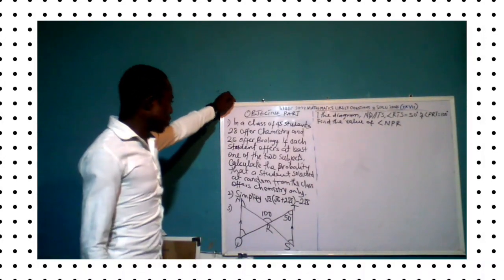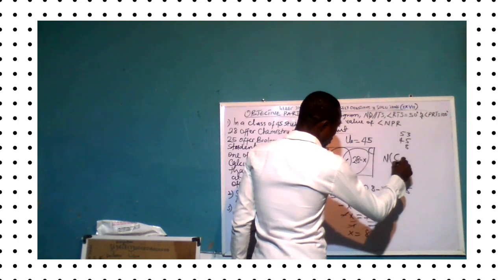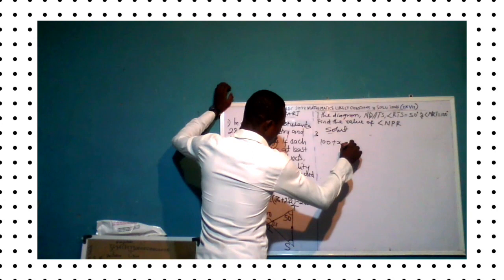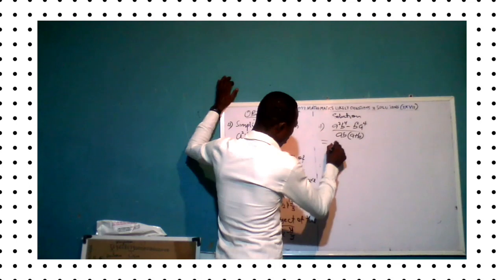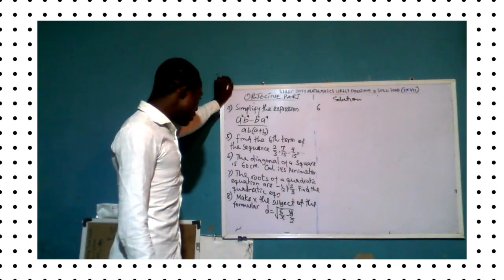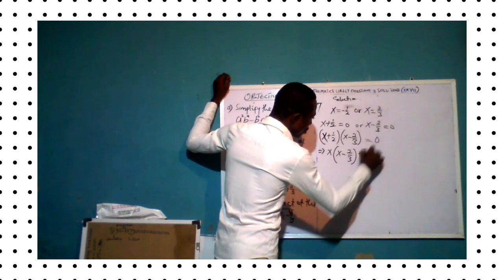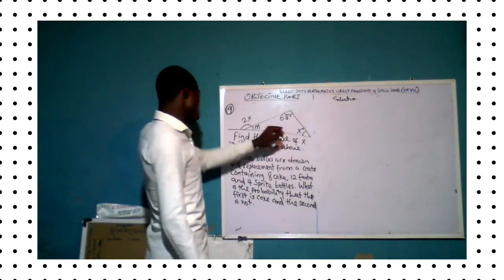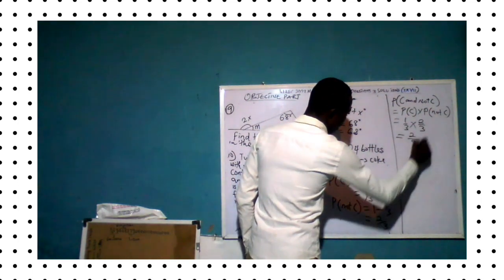WAEC 2023 MATHEMATICS likely questions and solutions (XXIX)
WAEC prospective questions and solutions has been a great help over time to students/candidates. In that, students who engage in practicing or studying enormous WAEC likely questions become very conversant with those questions in connection with the concepts/topics from which they arise. In this way students or candidates are also exposed to several ways by which WAEC examiners structure their questions. All these in turns enhances candidates courage, speed, effectiveness, clarity and accuracy in  answering questions in their exam hall.
For the purpose of the said above, I'm committed to pushing out enormous WAEC likely questions via my channel.